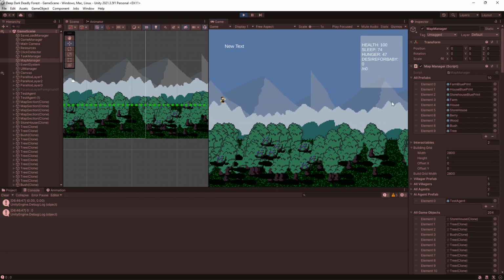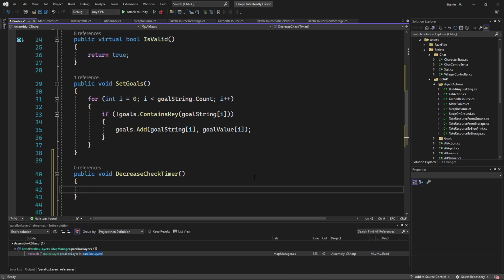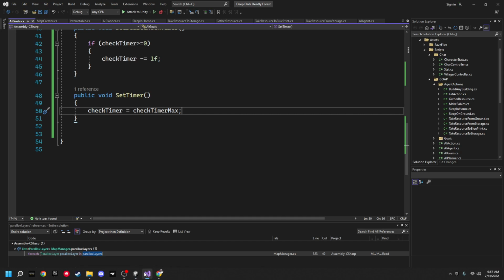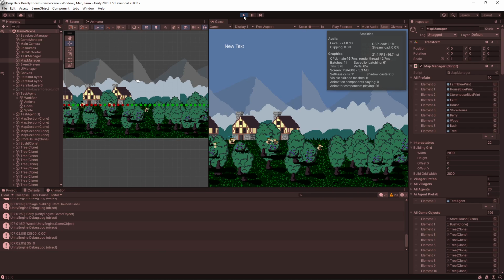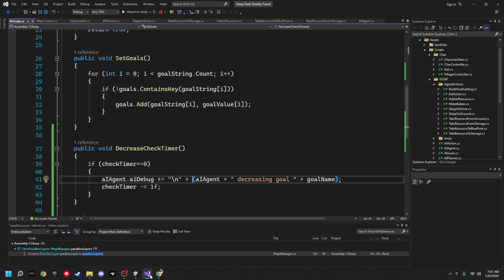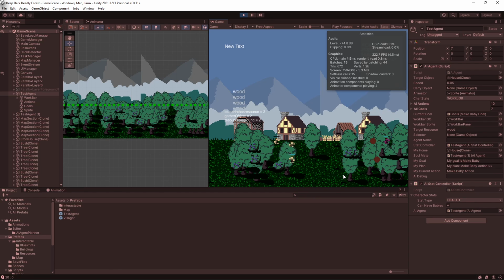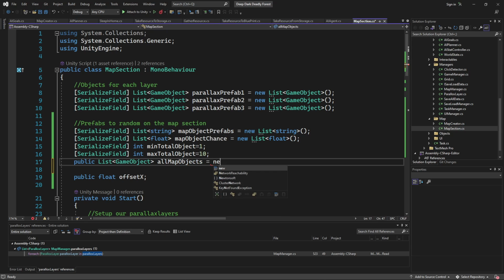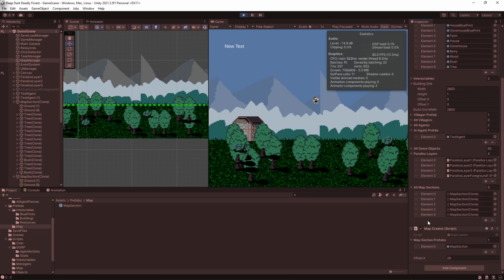Unity Coding in C#- Village Simulator #51- Optimizing Part 1